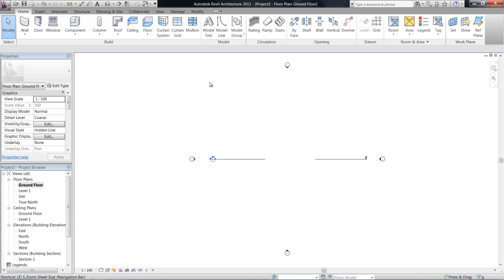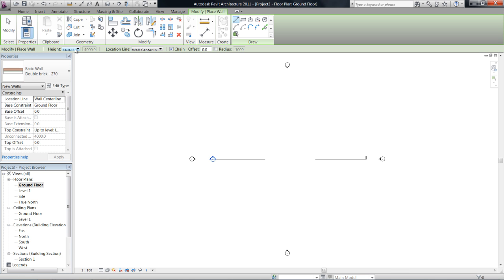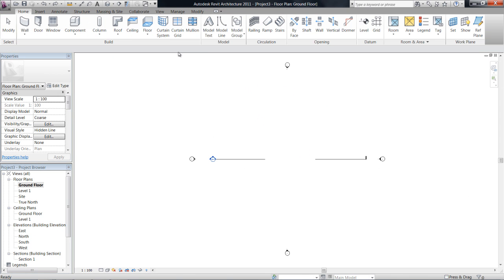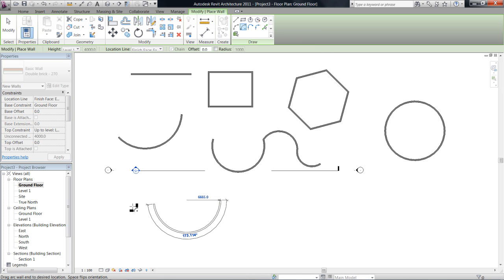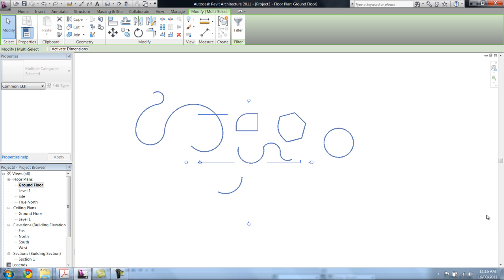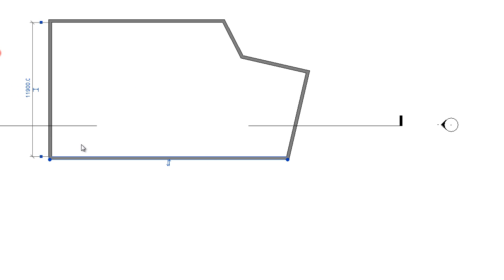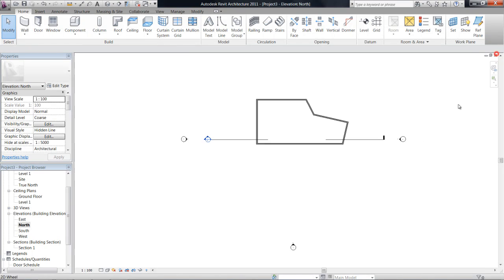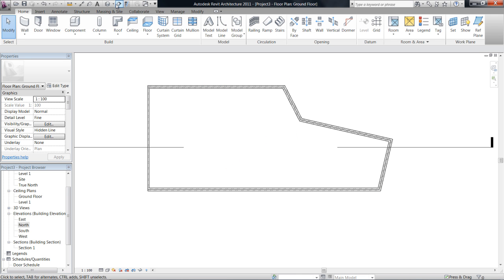4.1 BASIC MODELLING // WALLS. [Revit Architecture 2011]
placing walls in your revit architecture project